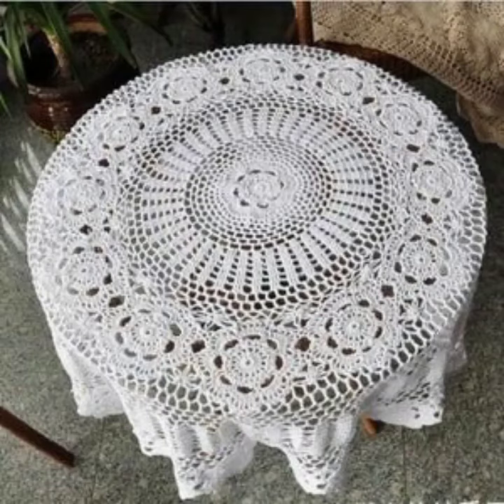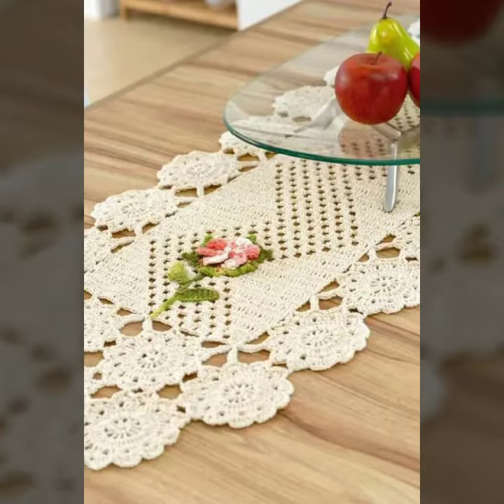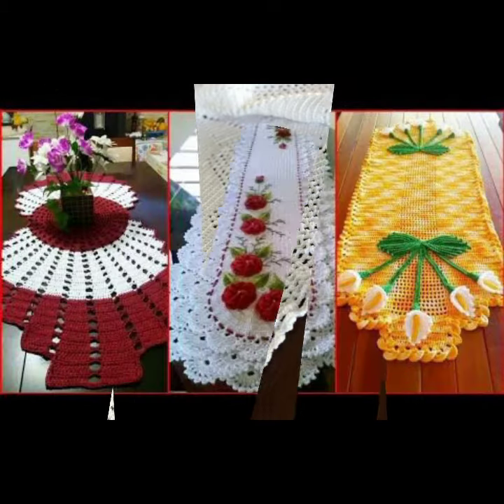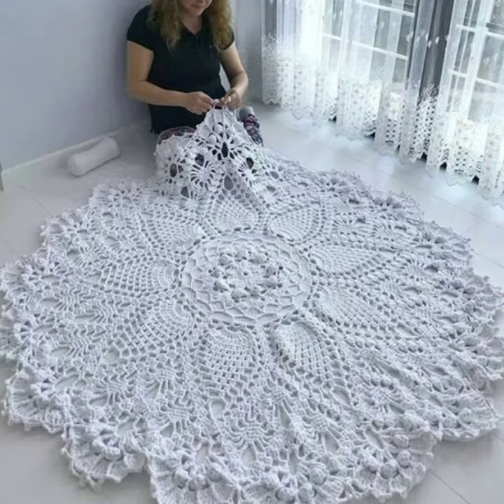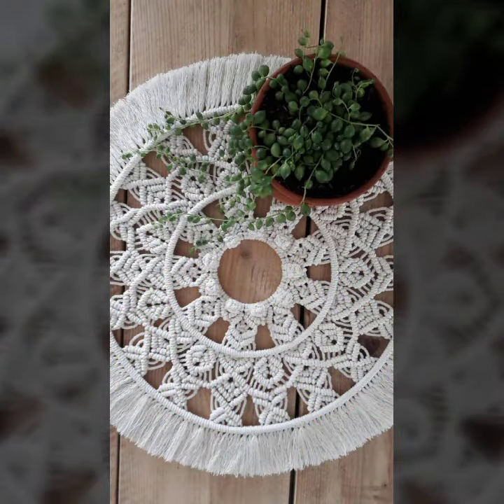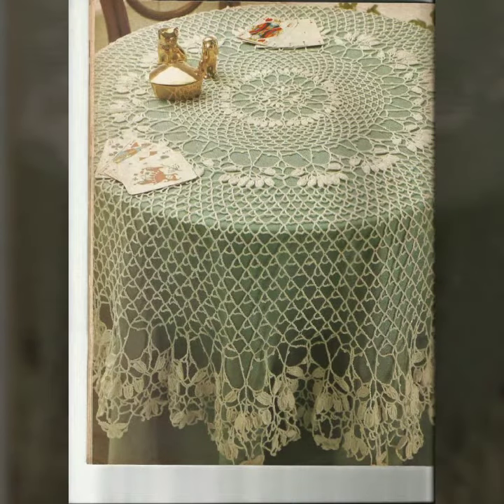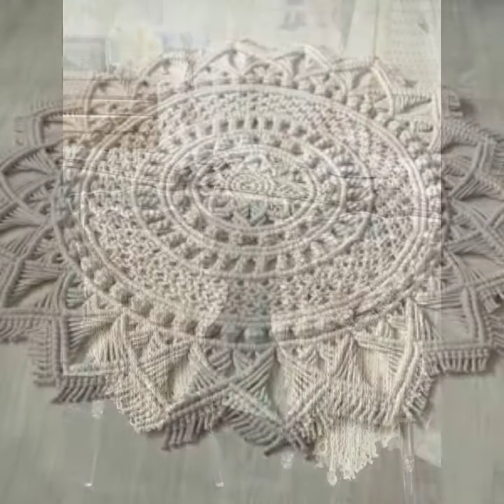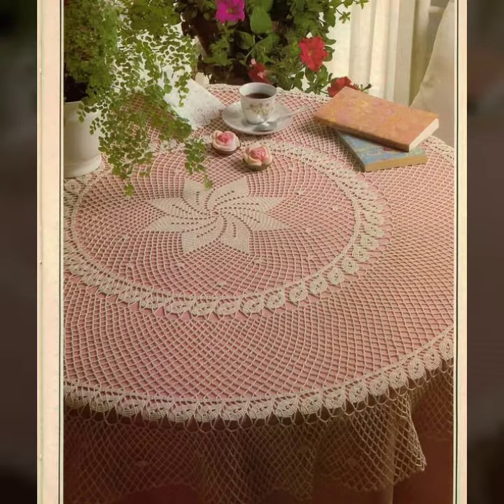Most impressive and stylish crochet table runner patterns